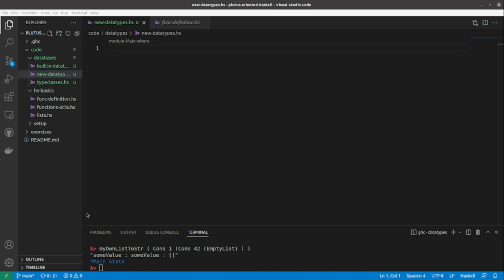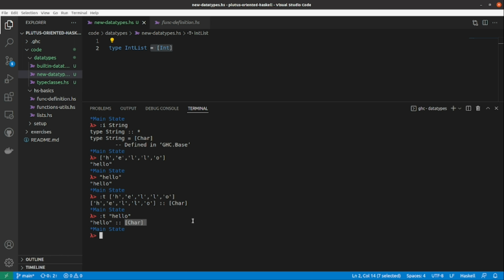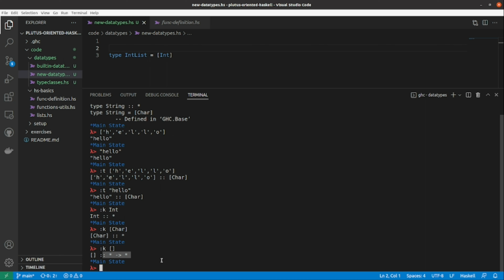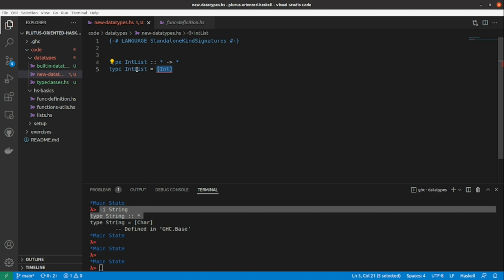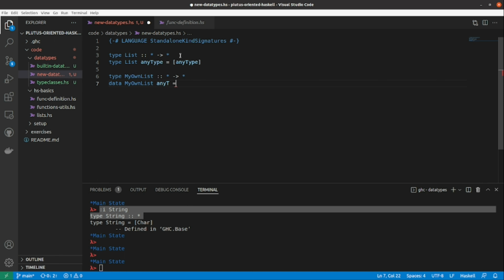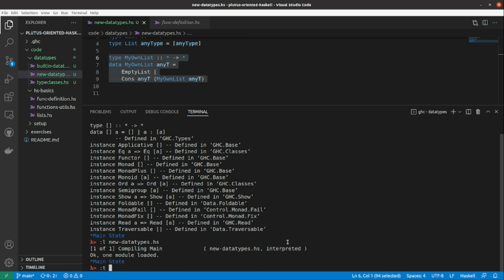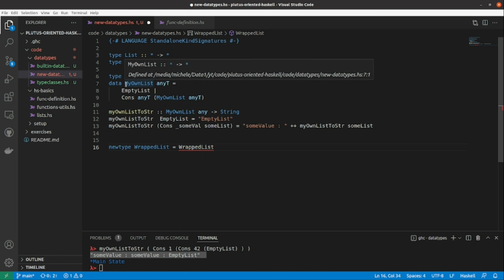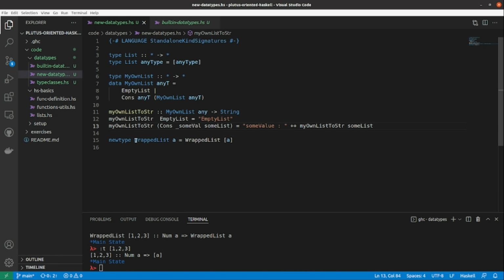Plutus oriented Haskell - Datatypes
- Timestamps:

0:00 why new datatypes?
0:31 type keyword
3:00 kinds
8:09 data keyword
11:55 pattern matching using data constructors
13:13 newtype keyword
15:09 recap
15:38 summing up